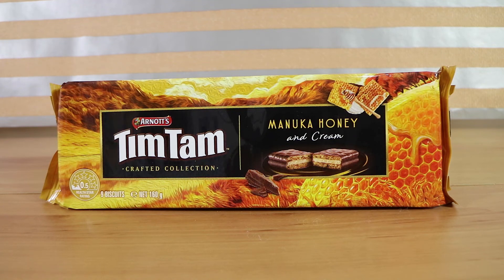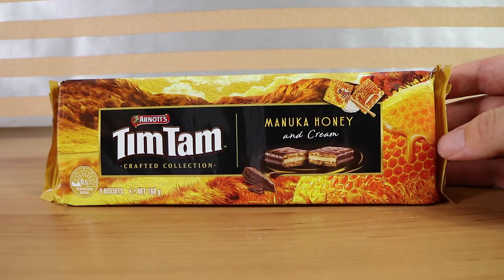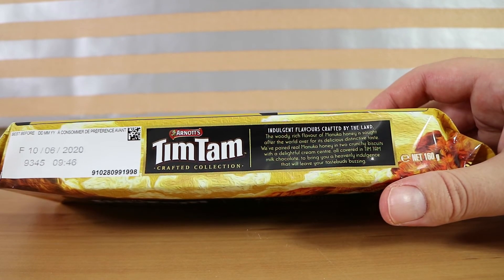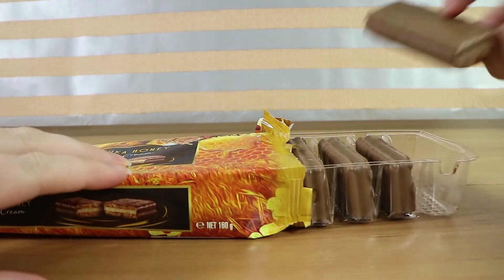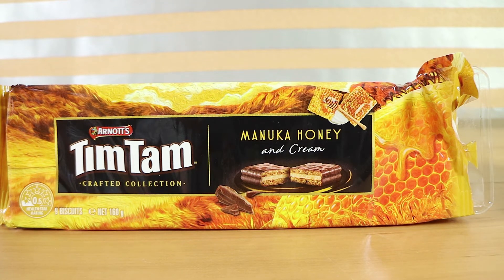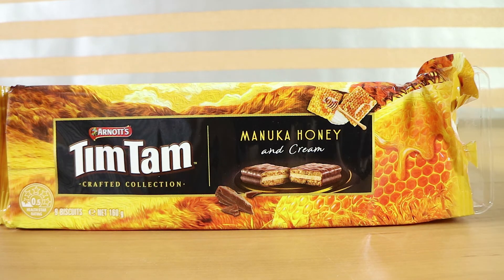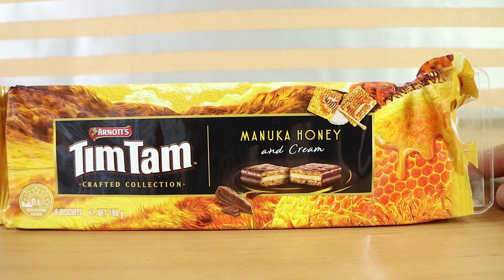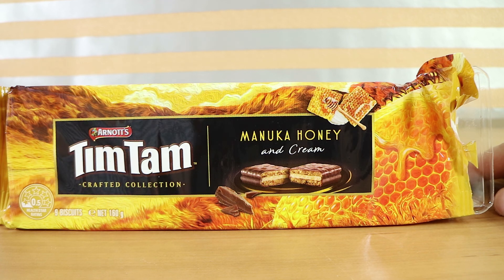Arnott's Manuka Honey & Cream Tim Tams Crafted Collection Food Tasting Review! | Birdew Reviews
We taste test the new Honey & Cream Arnott's Tim Tam Biscuits from the Crafted Collection.